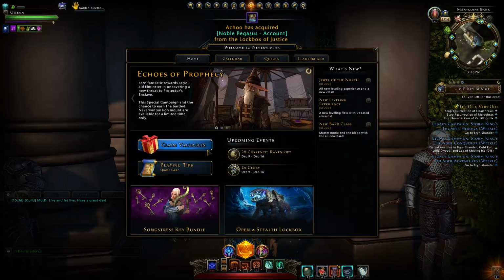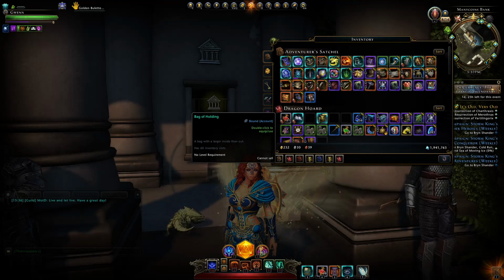Why NOT to BUY Inventory Bags! FREE Mythic Bag & Alt Character Storage - Neverwinter Mod 21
Inventory space is limited in Neverwinter. Why? To get you to buy bags. But you should not do so, there are cheaper and more profitable solutions. Make More Characters! xD Yup, no joke. I go over why in the video, Also dont forget to pick up this weeks free bag!